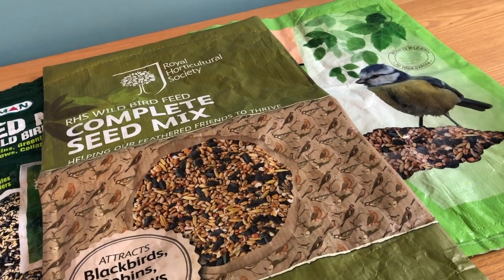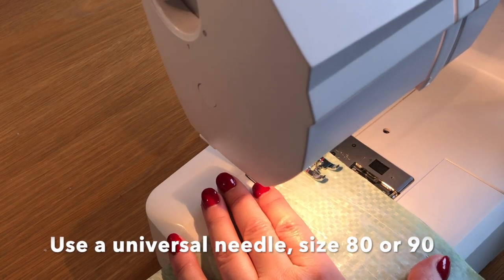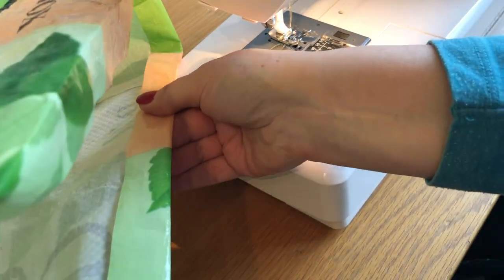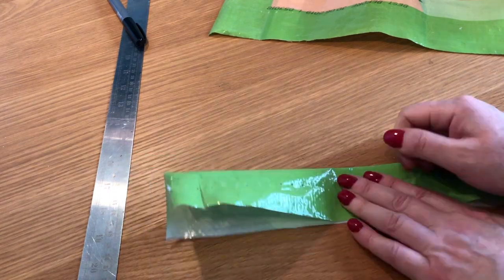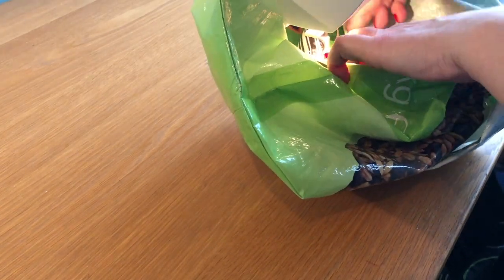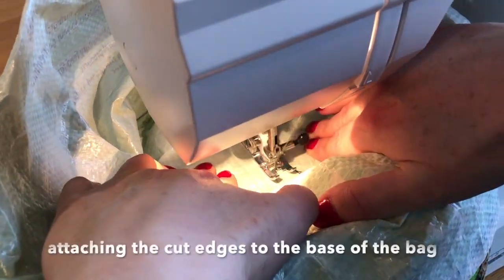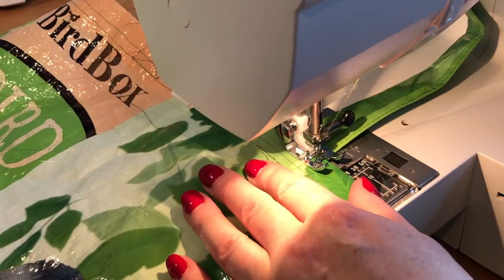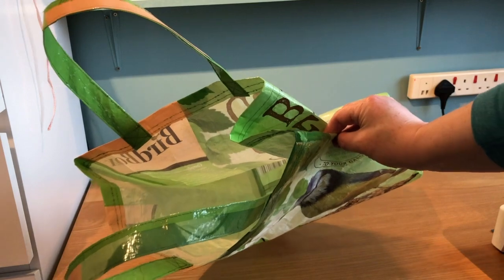upcycled seed sacks shopping bag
Upcycling. Make a useful shopper from a feed sack.